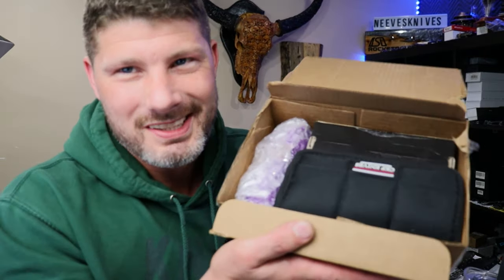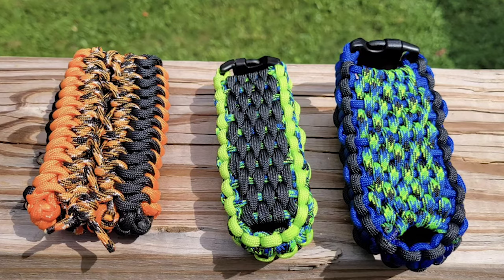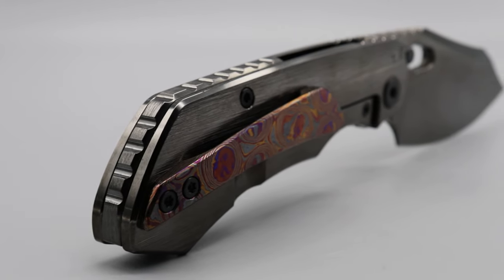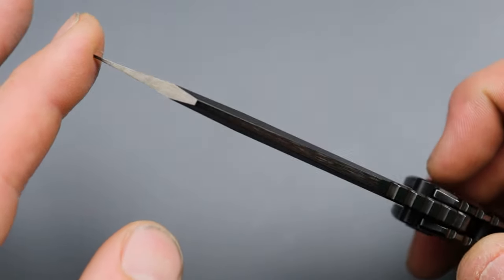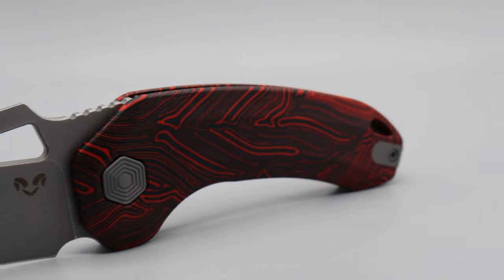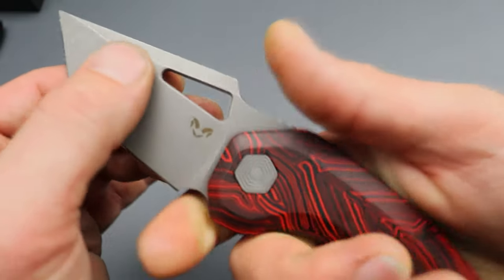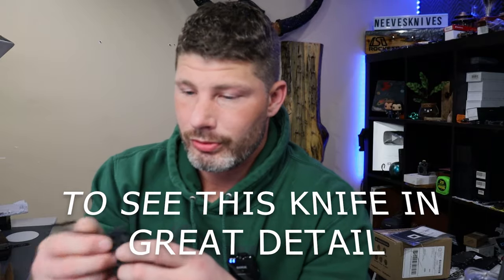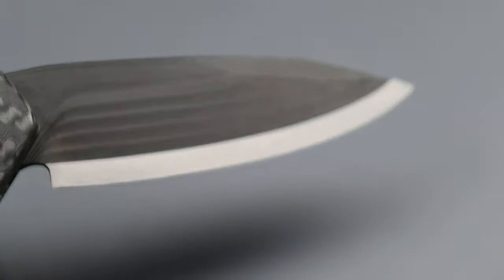Someone Sent Me A Box of Knives Lets See What They Are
SO A FRIEND IN THE COMMUNITY SENT ME A BOX OF KNIVES TO CHECK OUT, SO TODAY IM GOING THROUGH THE BOX TO SEE WHATS INSIDE, THANK YOU TO ALICE FOR LETTING ME CHECK OUT THESE AMAZING PIECES CHECK OUT HER STORE BELOW.

.PLEASE READ.

OR